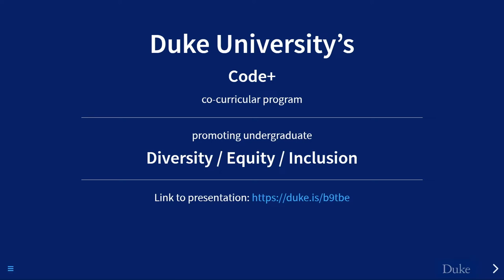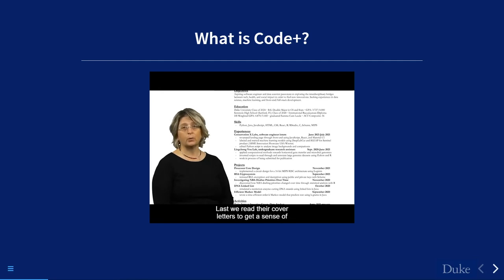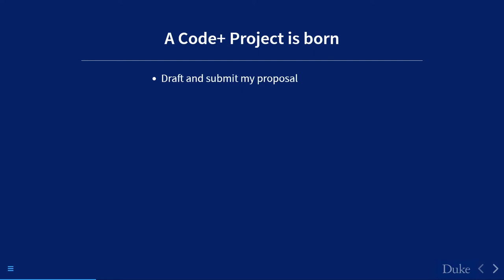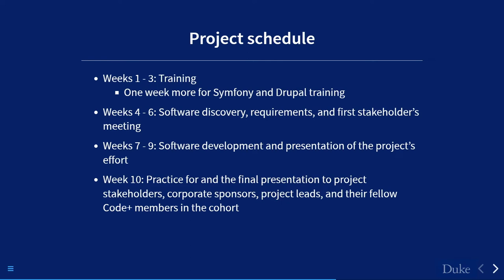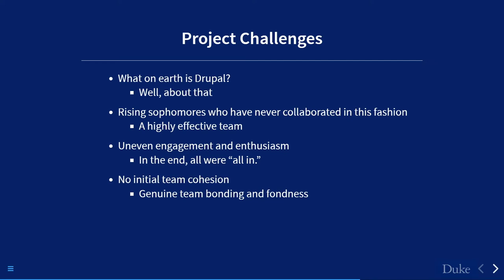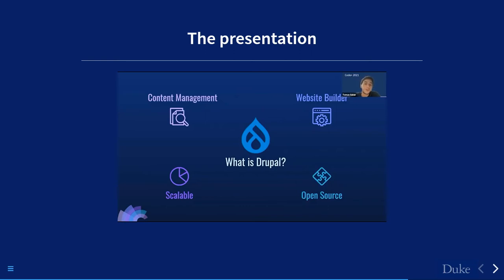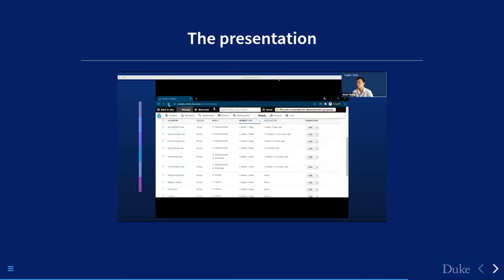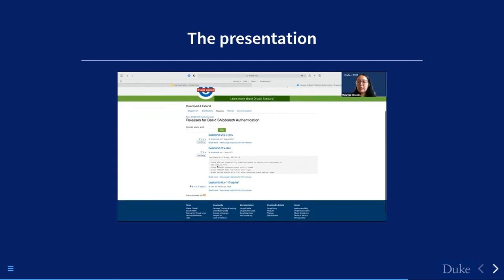Duke University's Code+ project — promoting undergraduate DEI: DrupalCon Portland 2022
Speaker: Kyle Skrinak

Through Duke University's Code+ co-curricular program, Duke is committed to increasing equity, inclusion, and diversity in the technology talent pipeline, and is interested in attracting students from underrepresented communities, including first-generation college students. The co-curricular program, started in 2018, exposes Duke University undergraduates to the latest leading-edge industry technologies and tools in a peer learning environment, and provides an important professional development opportunity.

In 2021, we organized a Code+ project to expose students — as a team — to taking an existing Drupal module, BasicShib, contribute to the module and provide additional functionality. The team had little to no Drupal knowledge prior to the project and received the help of Drupal-experienced developers and entrepreneurs along the way. They experienced the open source community at its best and most helpful across a number of disciplines.

In this session, we will present an overview of the Code+ project, a timeline of the 10 intensive summer weeks from learning, project management, developing code and finally to contributed code commits to Drupal.org. We will then allow the audience to ask the team questions as to their experience.